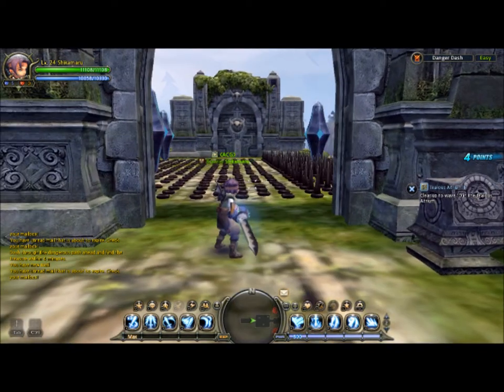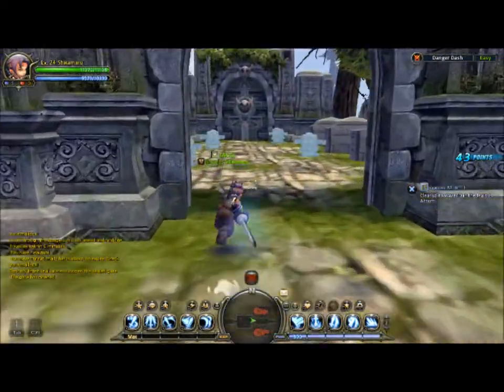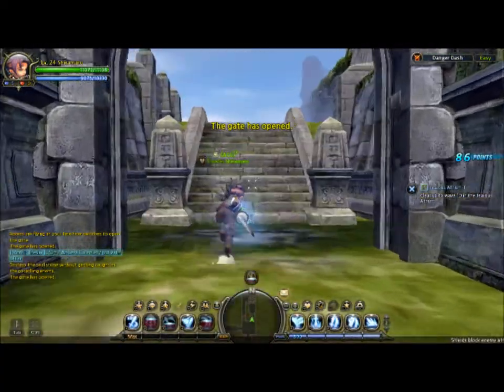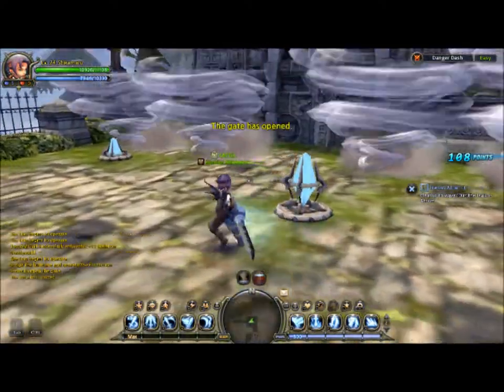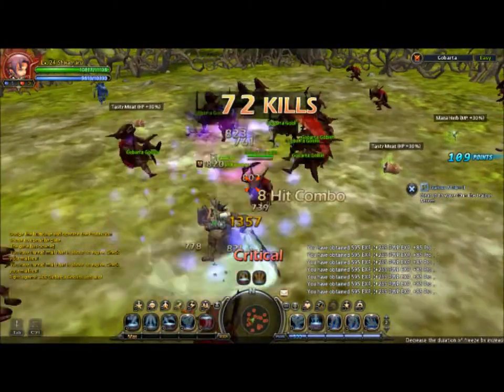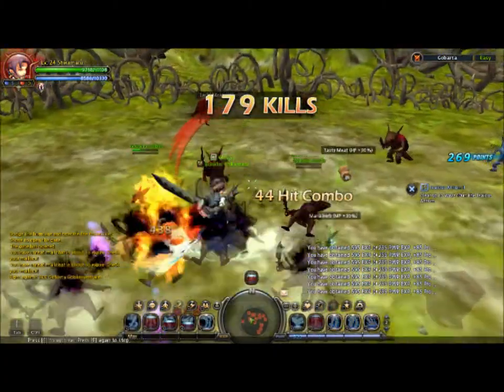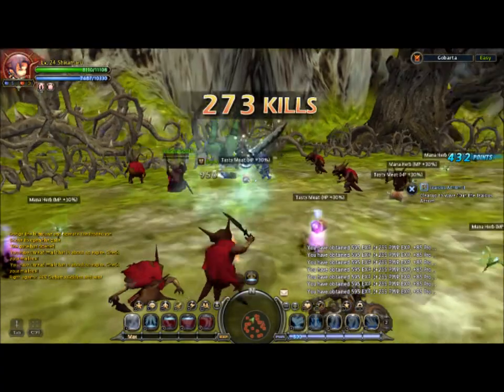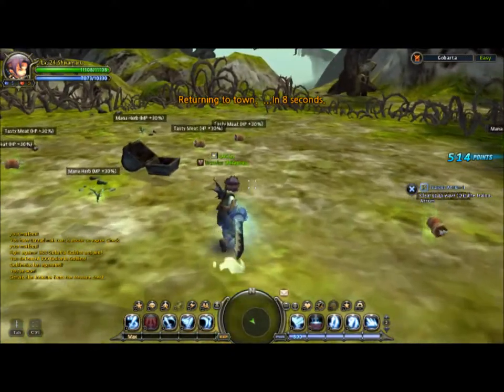Daredevil Faire Guide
Dragon Nest came out with a new update bringing the fun daredevil faire. I plan on showing you gameplay for the modes and describing the purpose